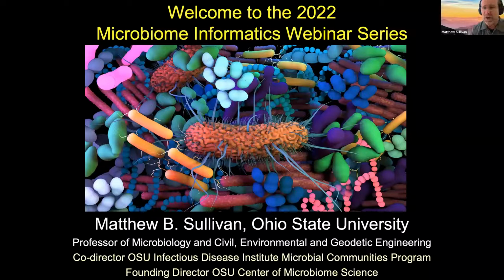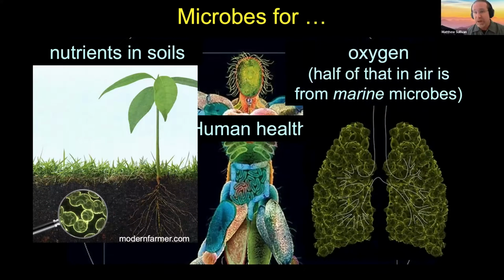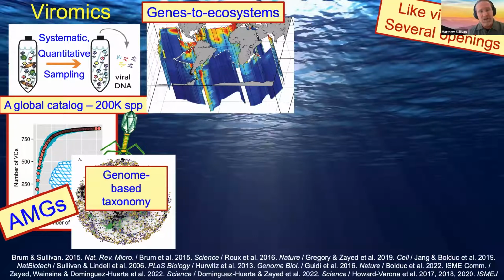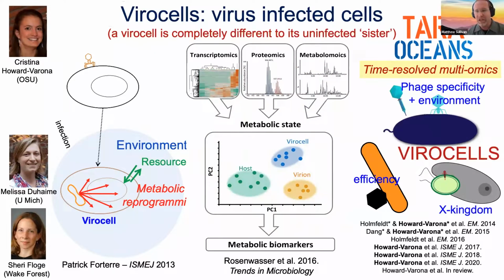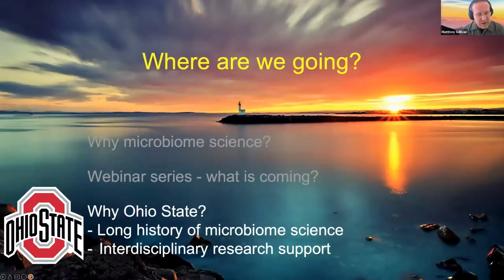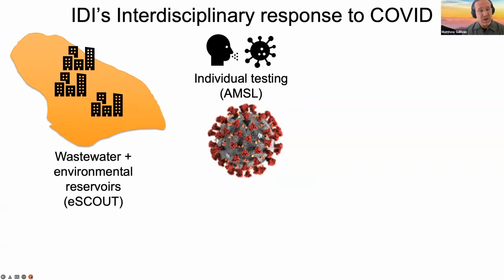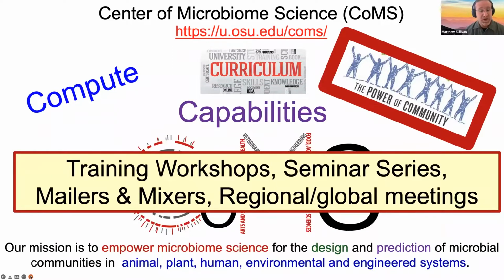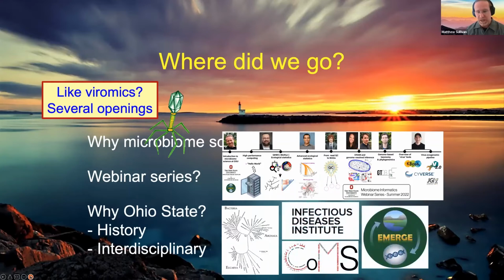Microbiome Informatics Series - Introduction | Matthew Sullivan